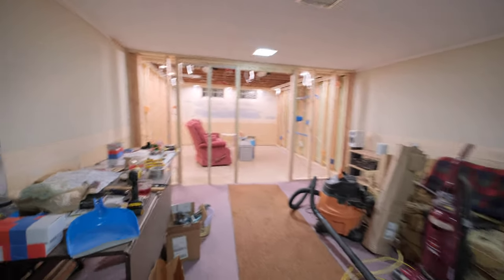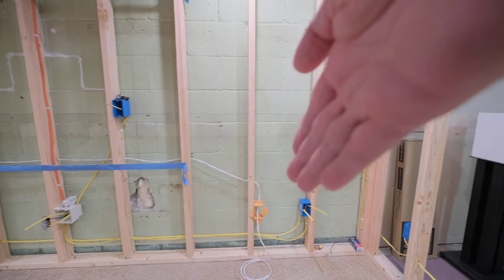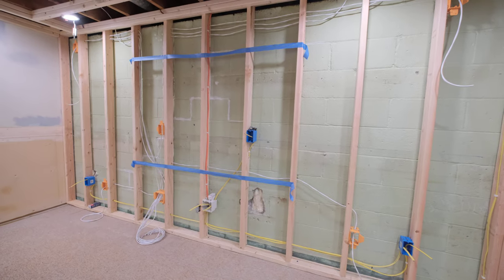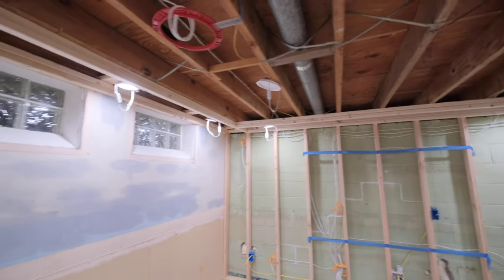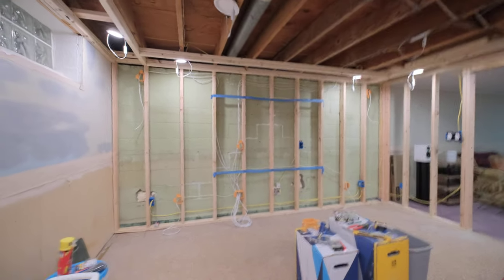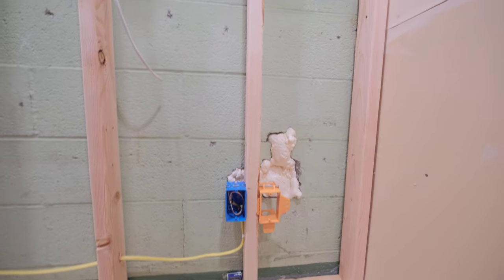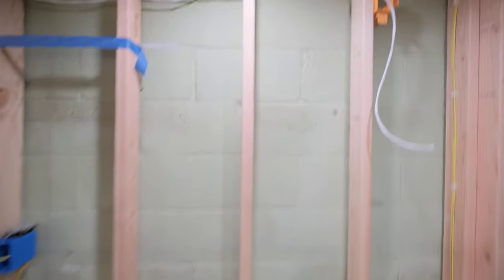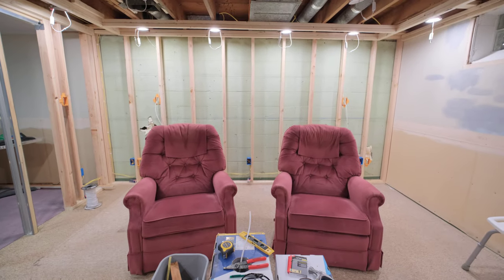Home Theater Project Part 6 Soffits, Lighting, and Prewire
We got a lot of progress made in the home theater even if it doesn't look much different. Soffits are framed, LED can lighting is up, AC outlet locations were adjusted, and speaker wire is run. There's more to come very soon!